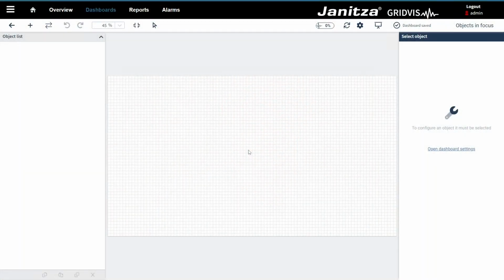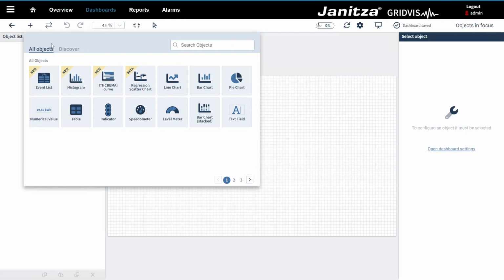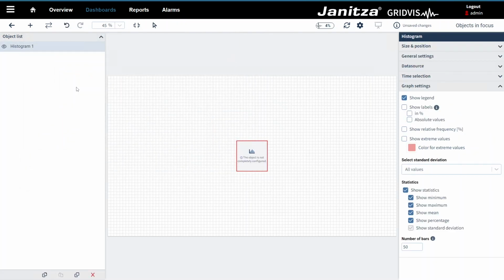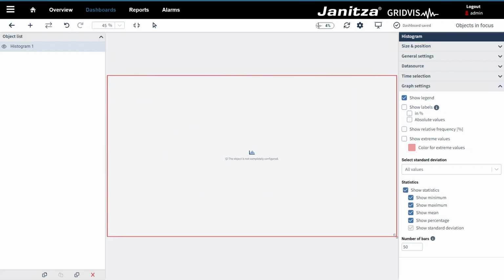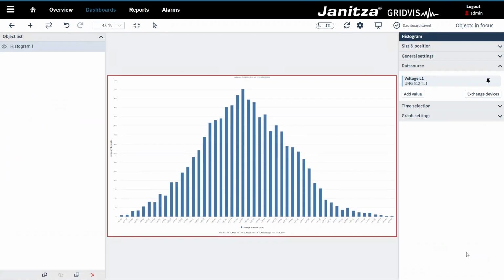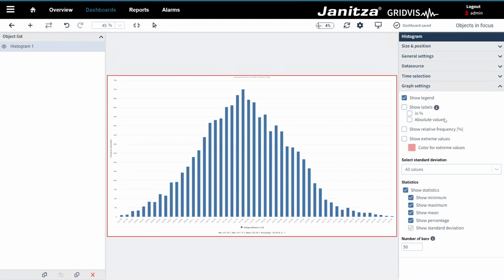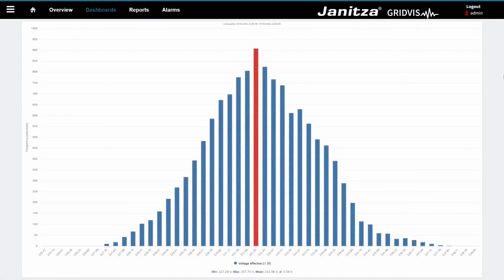Histogram | Objects in Focus (EN)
In this tutorial you will learn how to analyze the statistical frequency of historical measured values using the histogram.

Chapters
0:00 Intro
0:22 Configuring the histogram
1:42 Result
2:08 More information